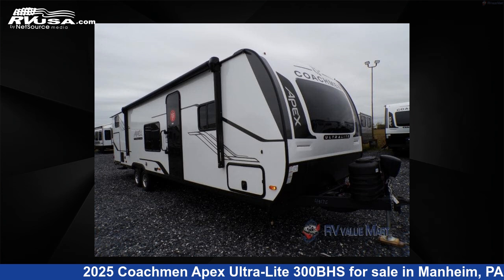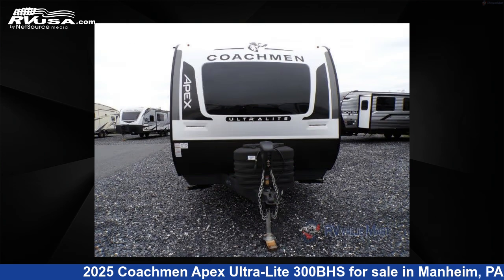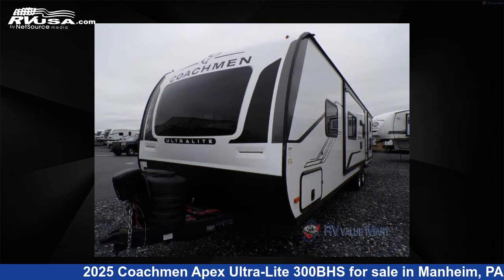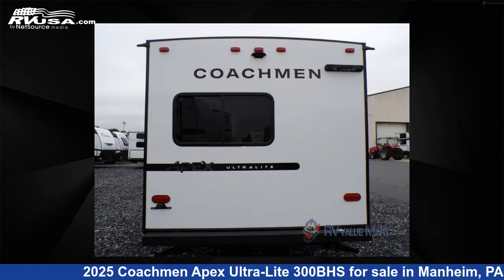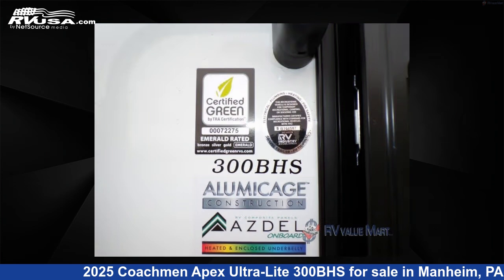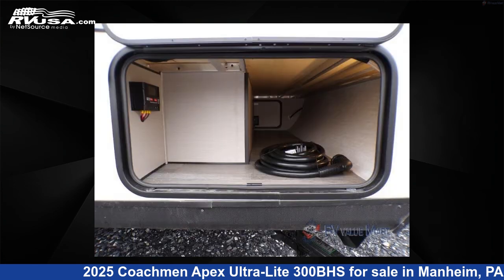Wonderful 2025 Coachmen Apex Ultra-Lite Travel Trailer RV For Sale in Manheim, PA | RVUSA.com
This 2025 Coachmen Apex Ultra-Lite 300BHS is a Travel Trailer RV. It is located in Manheim, PA 17545 and is offered for sale by RV Value Mart. This New Coachmen Is 34' 0" in length and features a Casino interior, sleeps 9, Slideout, and 50 gal fresh water capacity. The floorplan layout of this Travel Trailer features Bunkhouse, Front Bedroom, Outdoor Kitchen.

RV Value Mart is a dealer for brands like: Coachmen, Dutchmen, Forest River, Heartland, Keystone and offers the following rv services: Parts/Accessories, Service. They stock rv types such as: Class A, Class C, Fifth Wheel, Popup, Travel Trailer. For more information and pricing on this unit, To see all units available for sale by RV Value Mart,